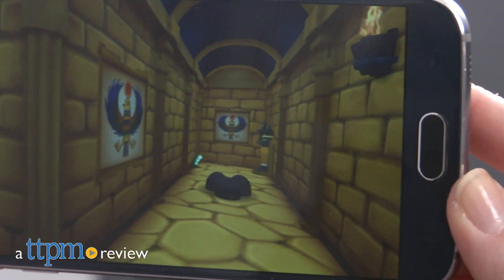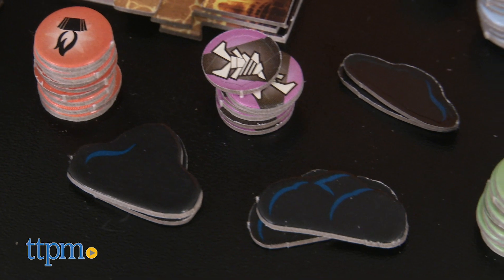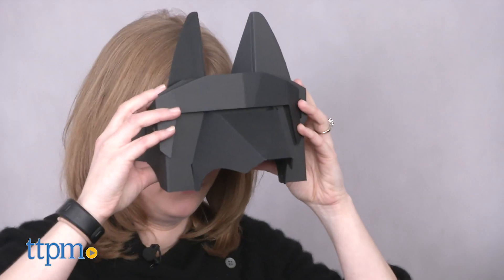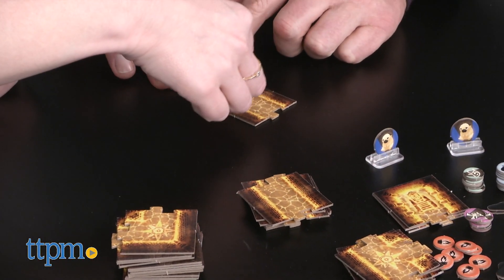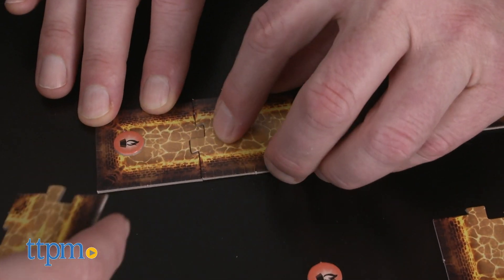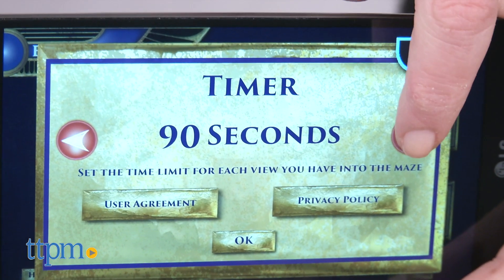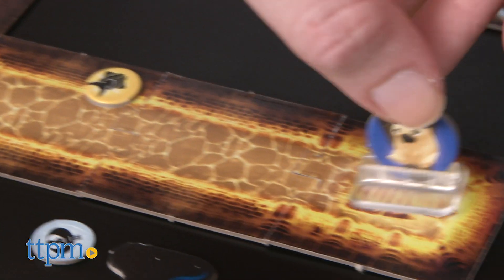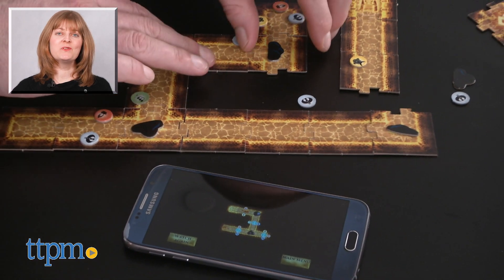Mask of the Pharaoh Game from Hasbro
Explore the pharaoh's tomb with the Hasbro game Mask of the Pharaoh! Each player gets 60 seconds to peek into the tomb via an app and has to describe what they see so the other players can use physical game pieces to build the maze to the tomb! A challenging game of communication and cooperation. Watch TTPM play in this video review. For full review and shopping info

Product Info:
If you've ever wanted to excavate a pharaoh's tomb, now is your chance - sort of - with the new game Mask of the Pharaoh. This uses physical game pieces and an iOS or Android app to transport players to the Egyptian desert where they must navigate a complicated maze that leads to a chamber full of treasure. The only challenge? Players take turns getting 60 seconds to peek into the maze via the app and describing what they see to the other players.